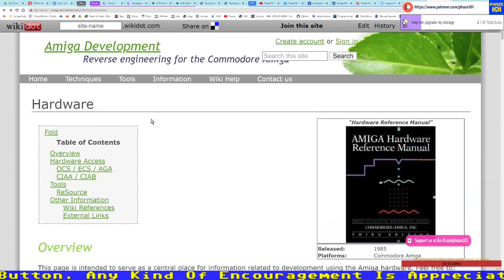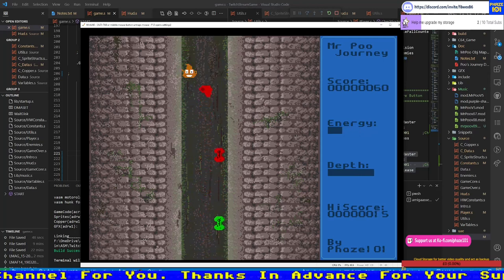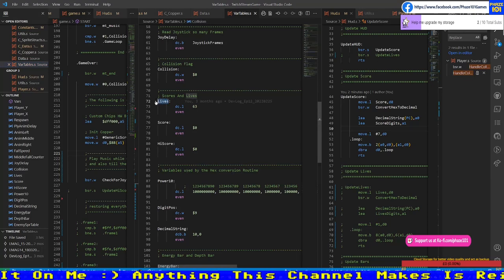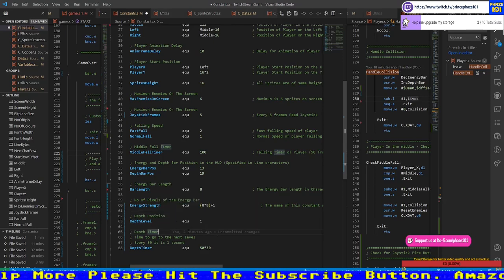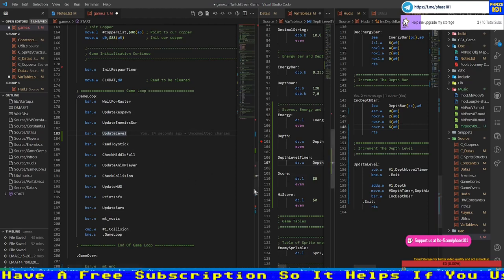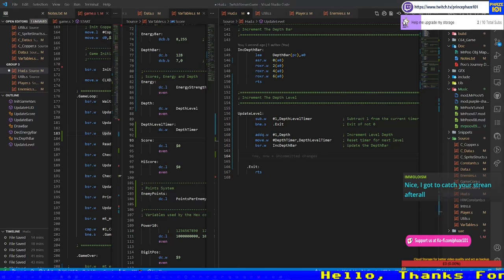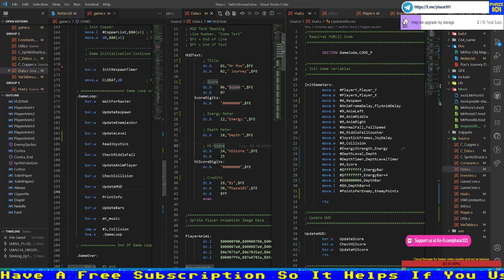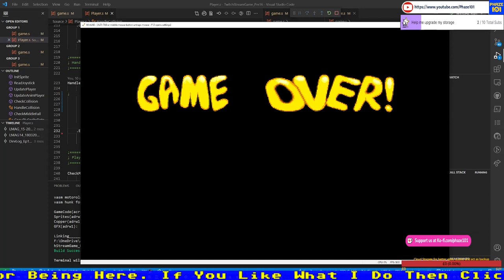16 - Phaze101 Amiga Assembly For Beginners - Let's Make an Amiga Game Tutorial (LMAG 16)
The Amiga Assembly Tutorials - Let's Make an Amiga Game (LMAG)

English Version

16 Amiga Assembly For Beginners - Let's Make an Amiga Game

00:00:00 - Intro
00:04:15 - Hellos, Welcome, Info and News

02:10:52 - Good Bye
02:12:25 - Links